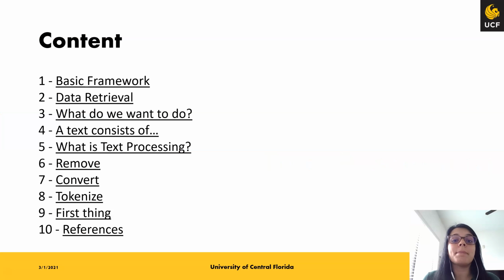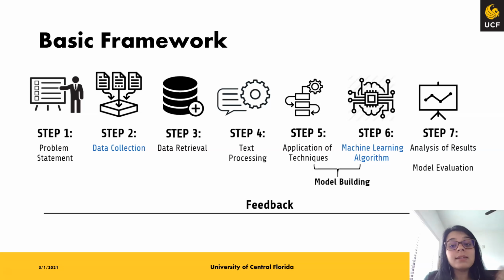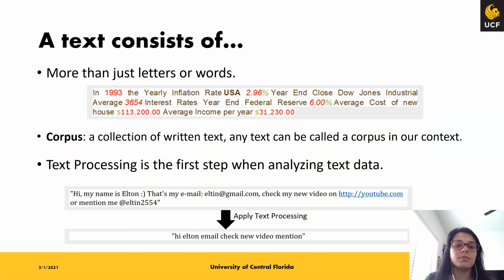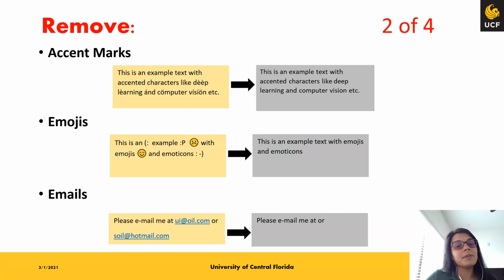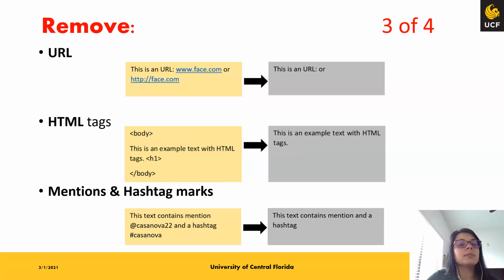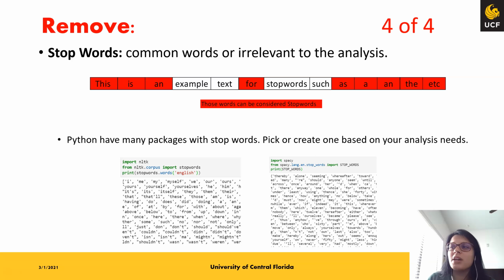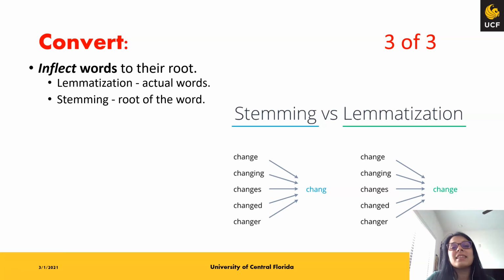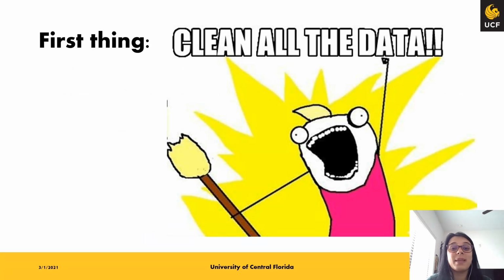EIN4912 - Text Processing - Theory